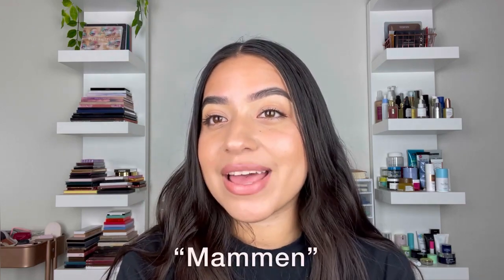THE GLASSES YOU NEED IN YOUR COLLECTION!! | Vooglam Try On Haul + Review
Whether you're a fashionista, a trendsetter, or simply looking to update your eyewear, Vooglam has curated a selection that will leave you spoilt for choice.

Buy prescription glasses online on Vooglam
Find Your Favorite Pairs Now!